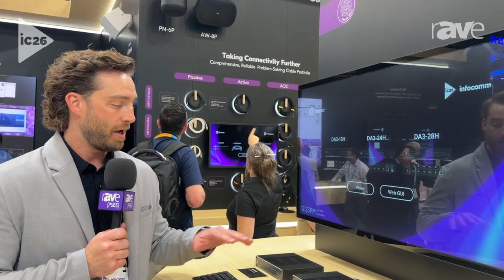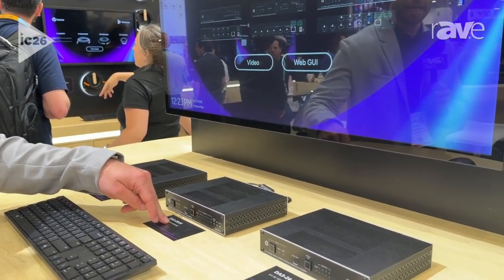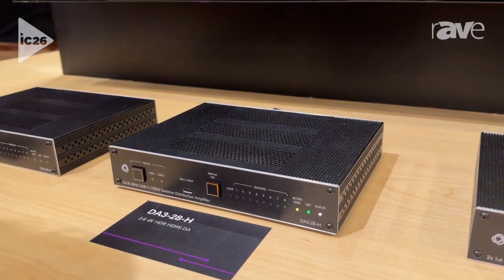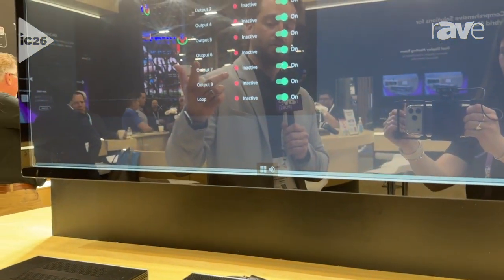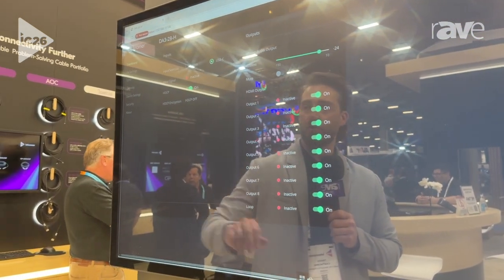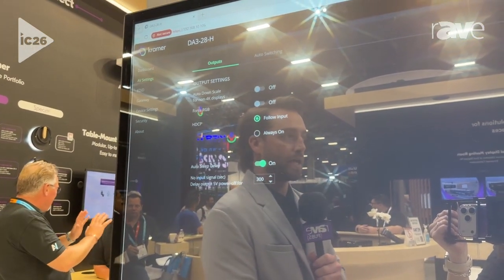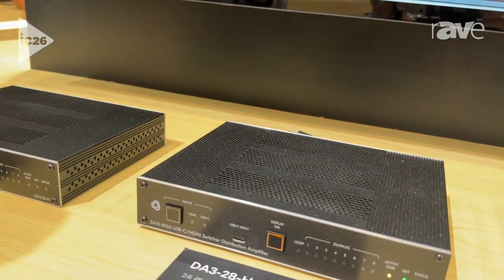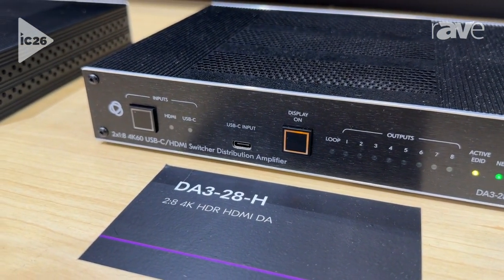InfoComm 2026: Kramer Showcases DA3-28-H Combined 2:1 Switcher and 1:8 Distribution Amplifier